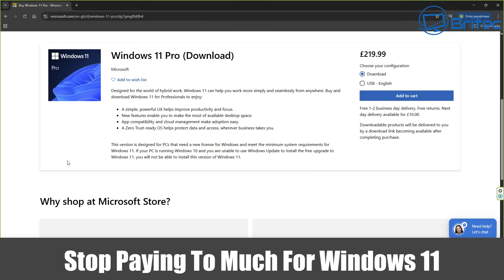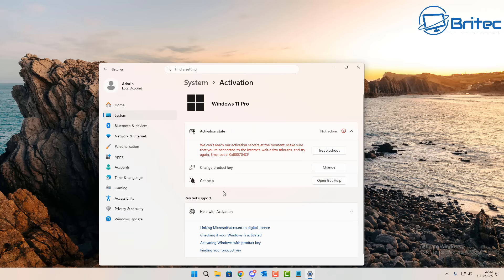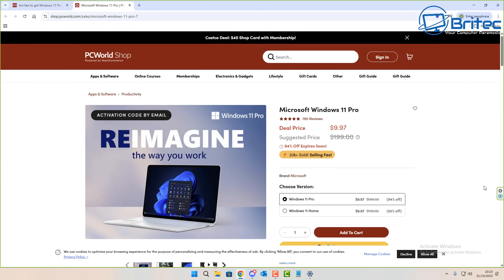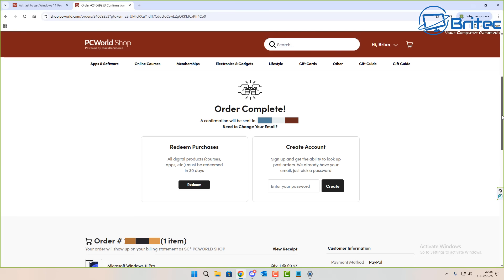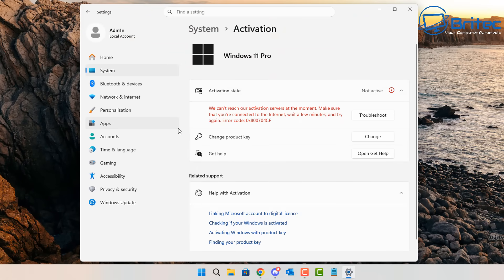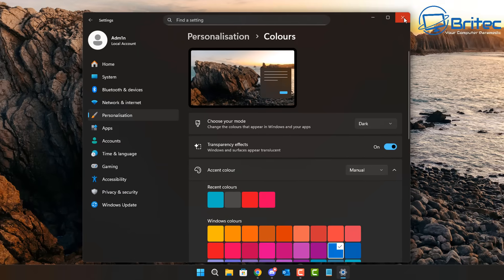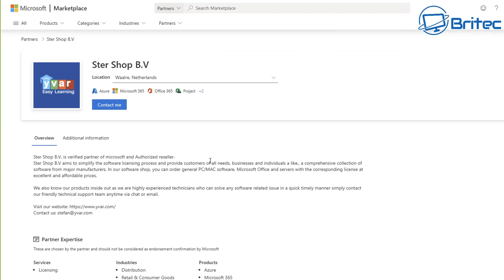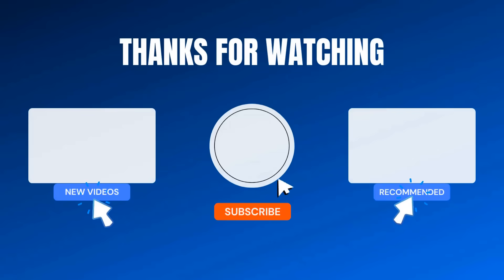Stop Paying Too Much For Windows 11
Tired of seeing ridiculously high prices for Windows 11? You can save a lot, but you have to be careful! This guide breaks down the safest, most affordable methods to activate Windows 11. We'll discuss reputable sources for lower-cost keys and what to watch out for with "too good to be true" deals. Keep your system genuine and save your cash!